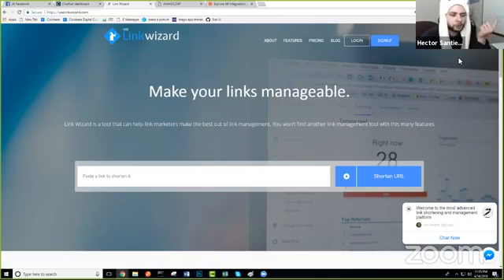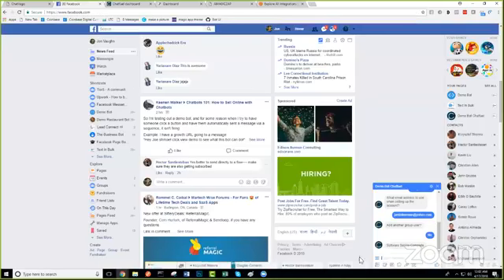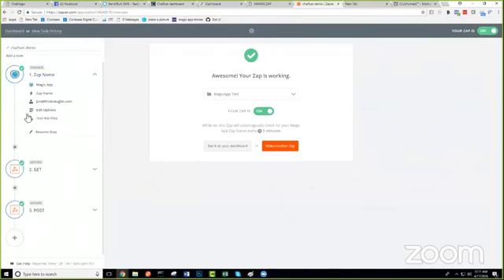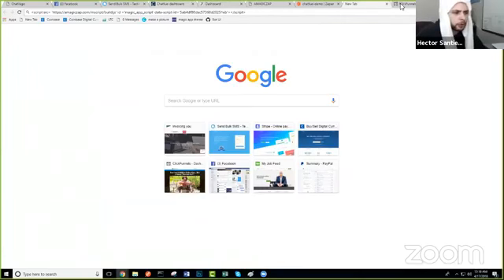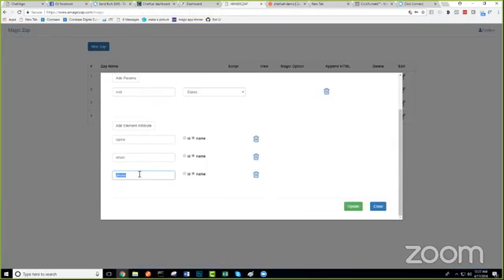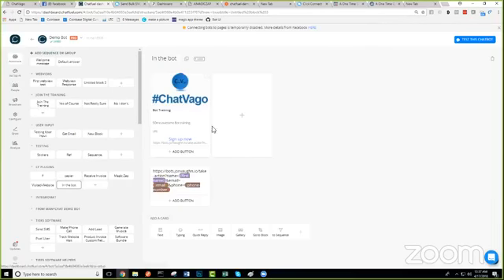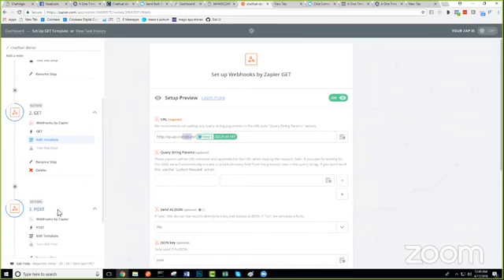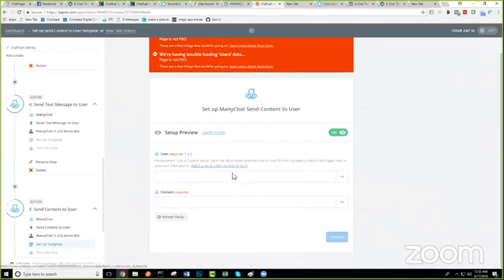Advanced Marketing Tactics and Tools to Convert More Clients and Customers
Know how advanced Marketing Tactics and Tools Convert More Clients and Customers
Get more resources at m.me/Millennialskills